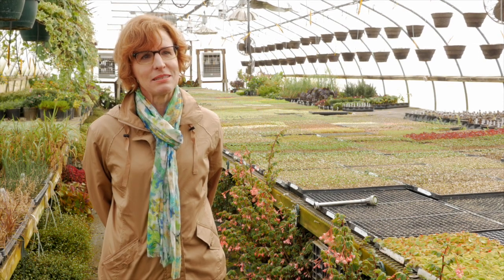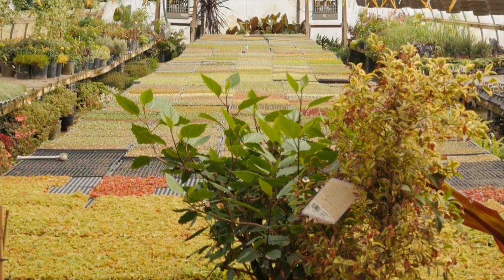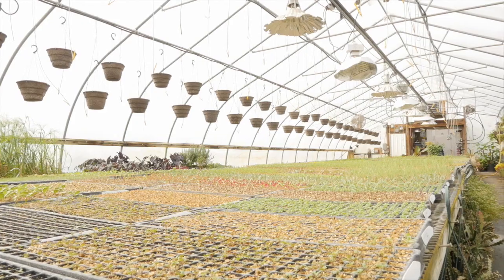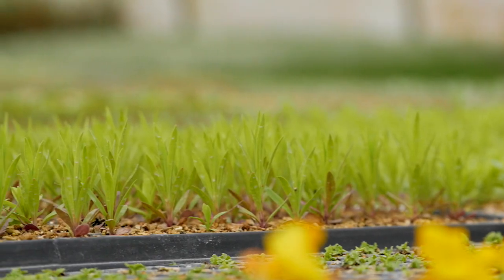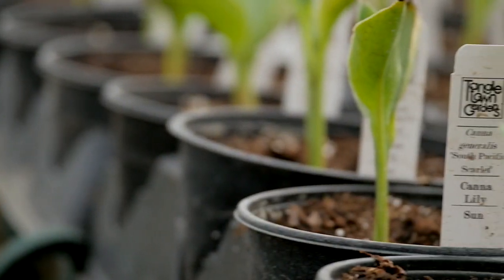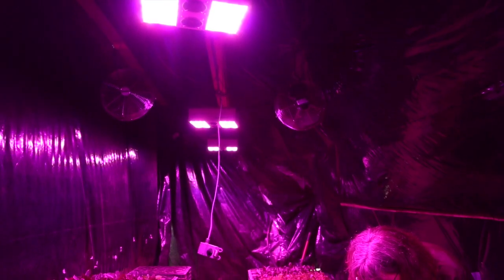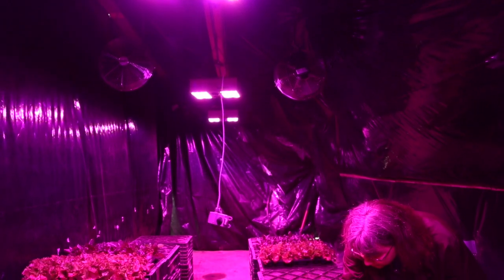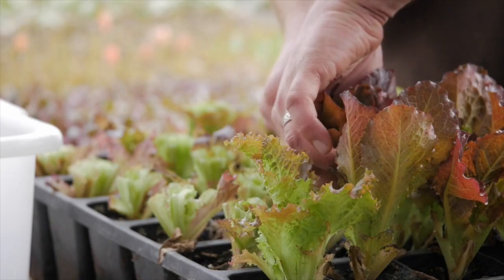Greenhouse LED Lighting Study Results in Minnesota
Two groups, Outsourced Innovations, a lighting consulting firm, and Tangletown Gardens, a greenhouse nursery and garden business, recently finished a one-year study. The research project, LED Lighting to Improve Energy Efficiency in Controlled Environment Agriculture, aimed to show reductions in energy use from greenhouse-specific LED lamps compared to the traditional use of high pressure sodium (HPS) lamps in a controlled crop environment.